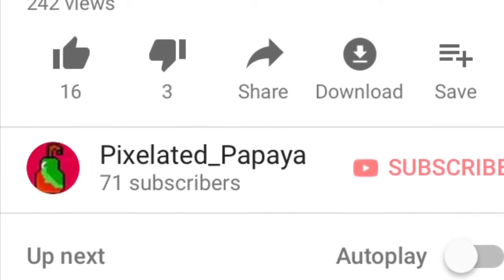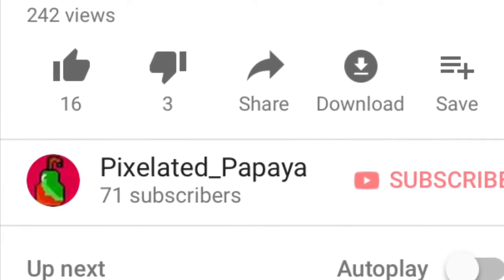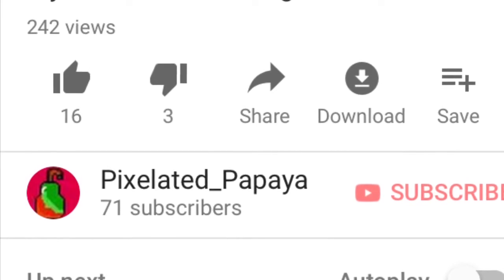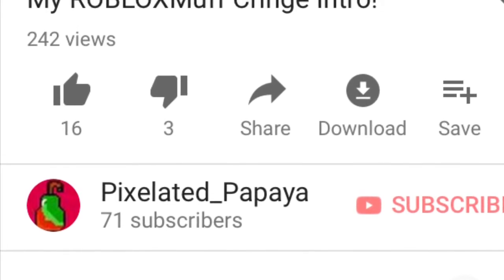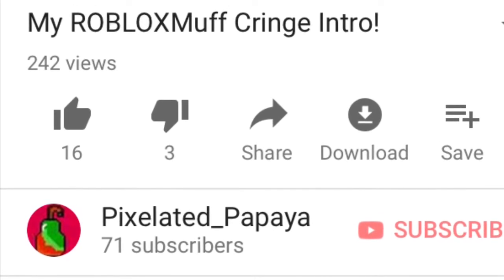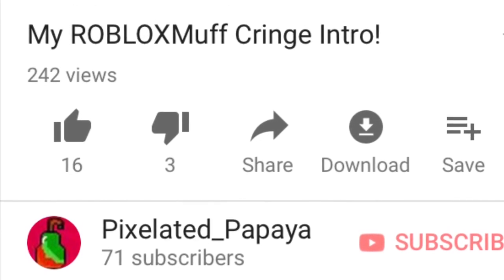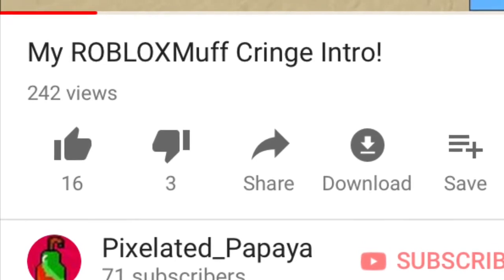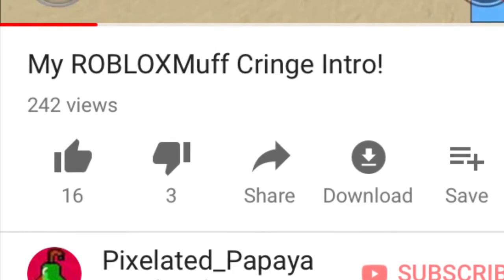THX SO MUCH!